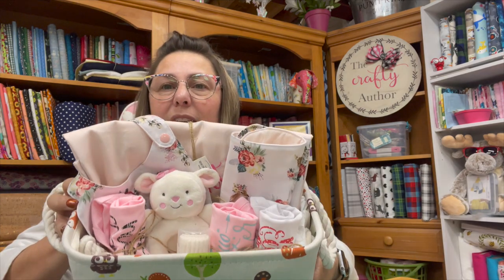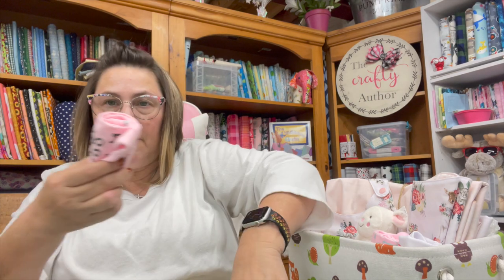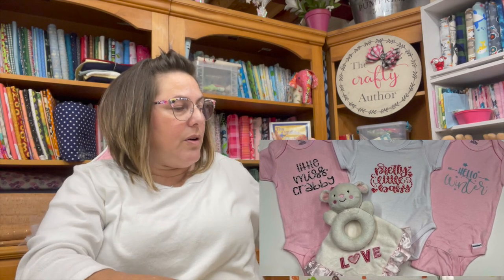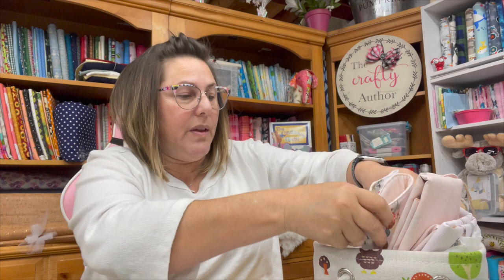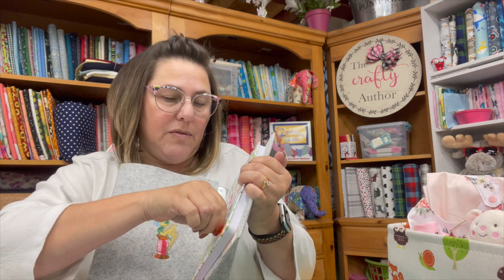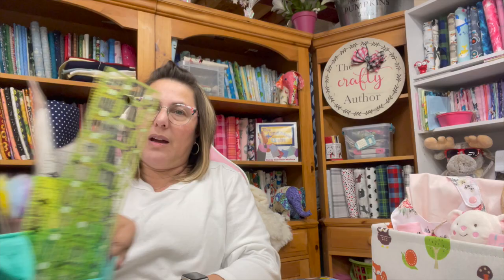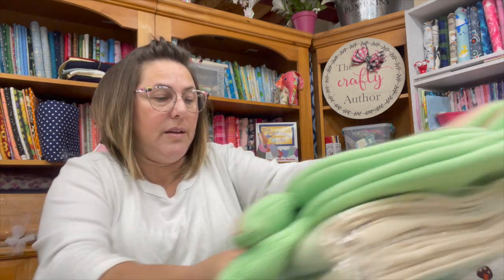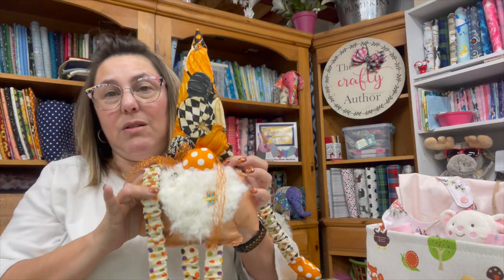GNOMES, EMBROIDERY BABY GIFTS, QUILT JOURNAL AND SEWING CHAT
In this weeks Sewing Talk Tuesday, I show you the personalized baby gifts that I made with my Ricoma EM-1010 embroidery machine.  It was so easy to make this beautiful receiving blanket with the machine.  It was also super fast!   I also show you how the Mimmo Caddy is still working perfectly for me.  I absolutely love having all my sewing tools at my finger tips.  Lastly, I made the gnome.  Since the gnome pattern is not mine, I could not do a tutorial on it.  However, I think it turned out really cute and I have linked the pattern below for your personal purchase.

MIMMO CADDDY:

BABY BASKET:

* Glue Stand:

* Quilting Ruler Holder:

* Mini Steam Iron:

* Oliso Pink  Iron:

* Omnigrid Quilting Ruler Pack: